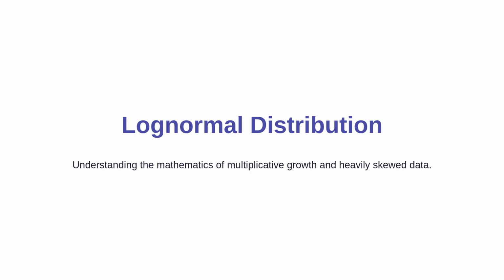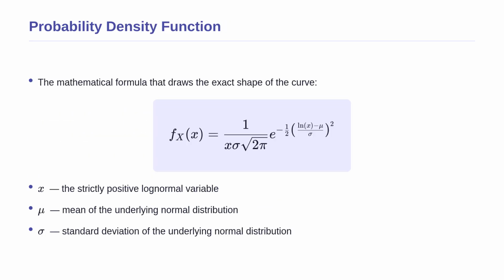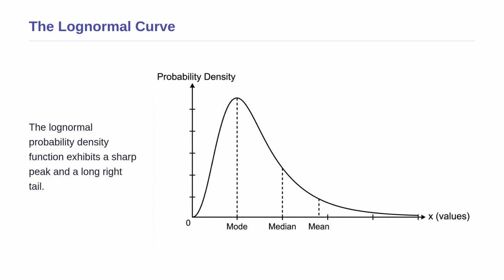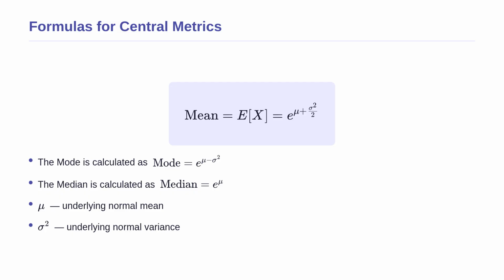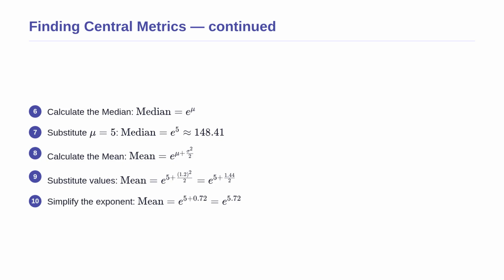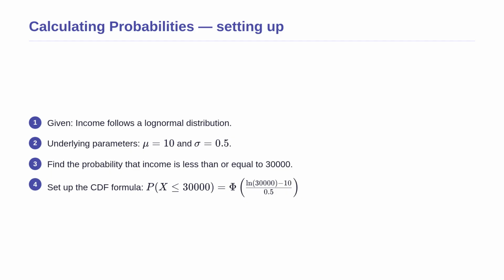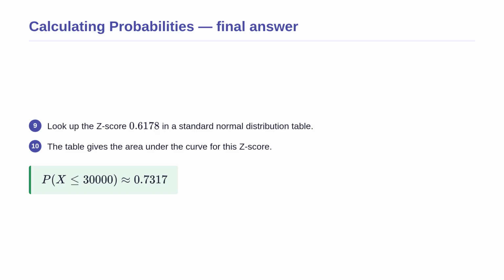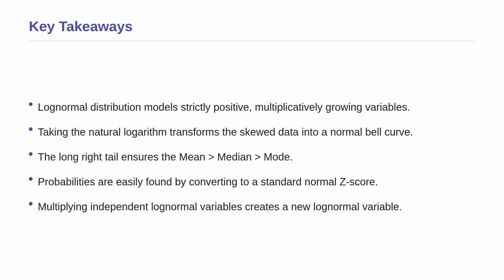Probability and Probability Distributions - Lognormal Distribution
Video lecture on Lognormal Distribution for Probability and Probability Distributions.